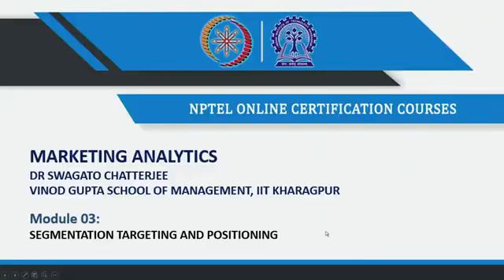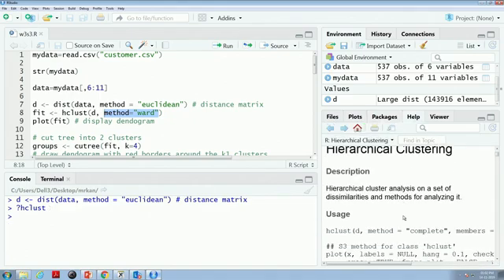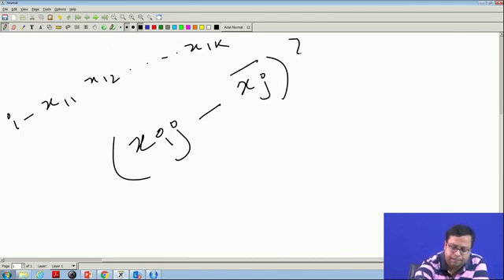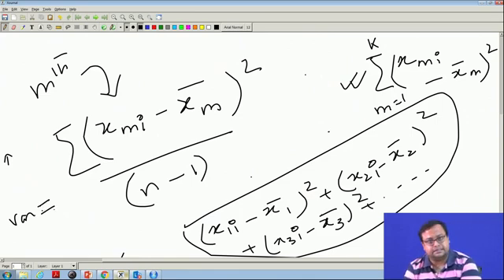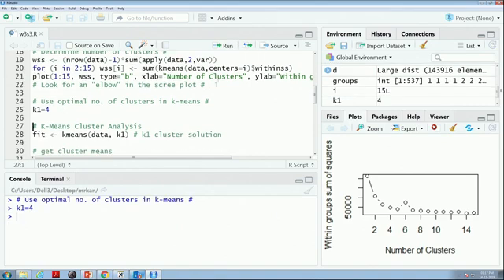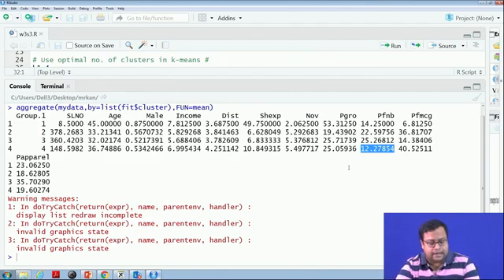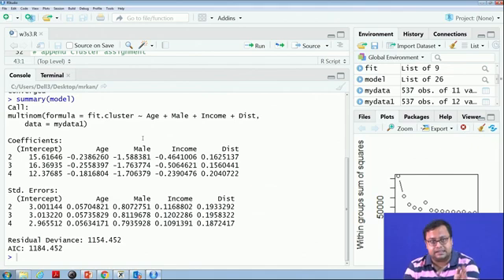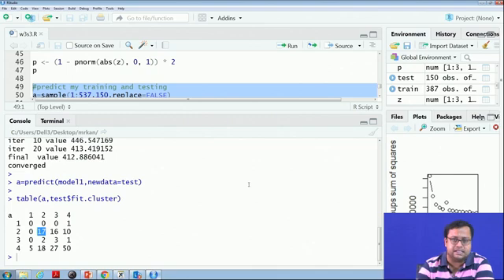Lecture 16 Segmentation Targeting and PositioningContd